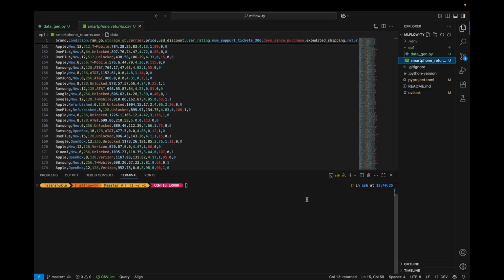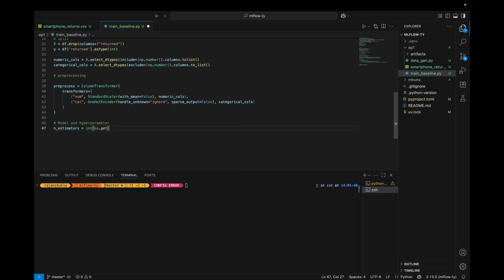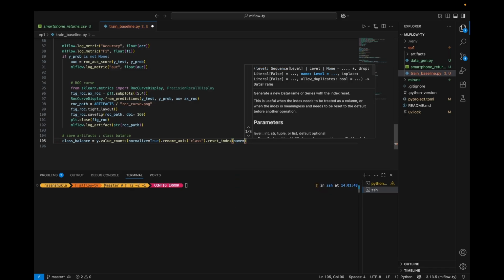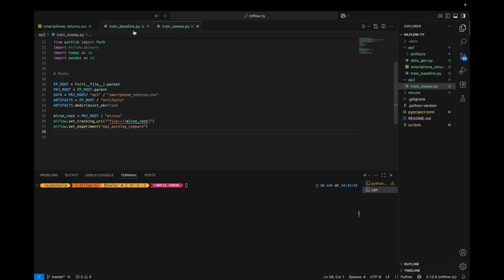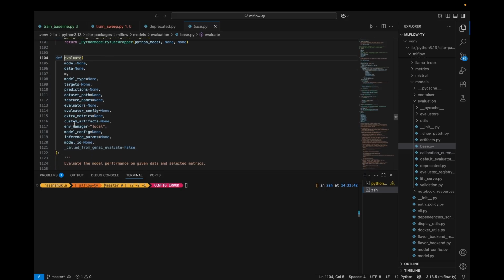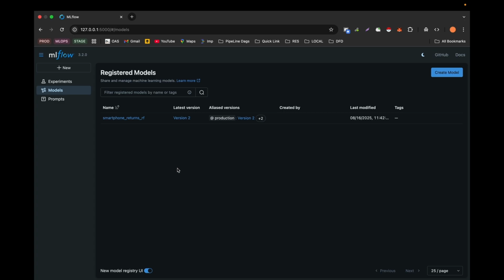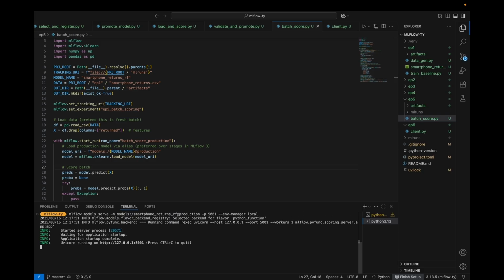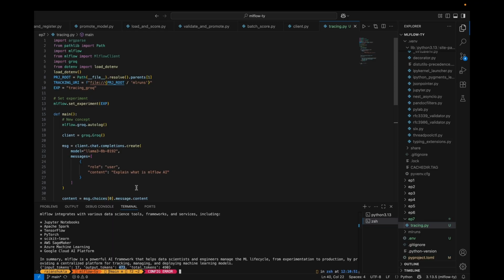Master Mlfow in one video | Mlops tutorial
Master MLflow in one go with this complete tutorial. This video covers everything from MLflow basics to advanced tracking, projects, models, and deployment. Perfect for data scientists, ML engineers, and MLOps professionals who want a step-by-step guide without switching videos.